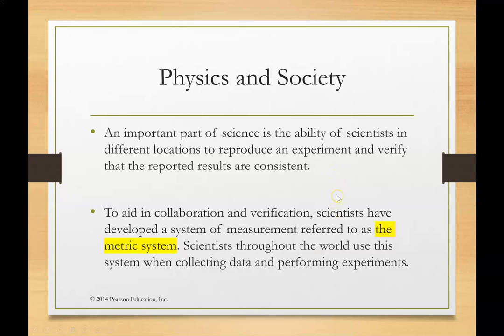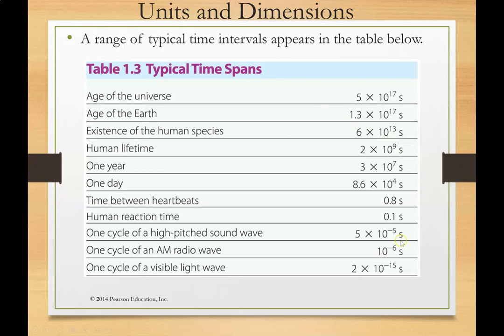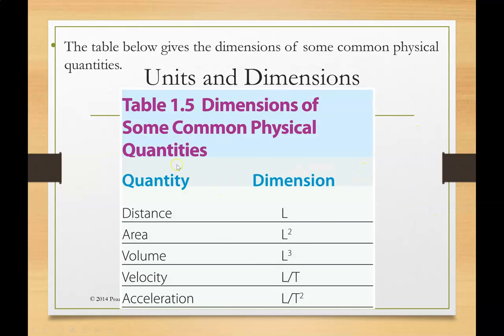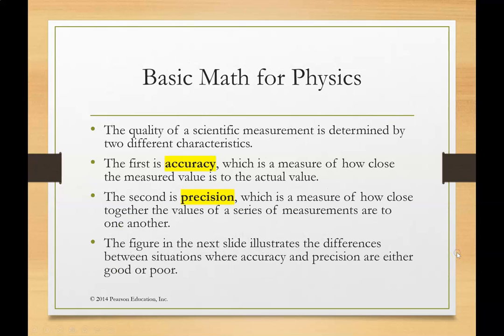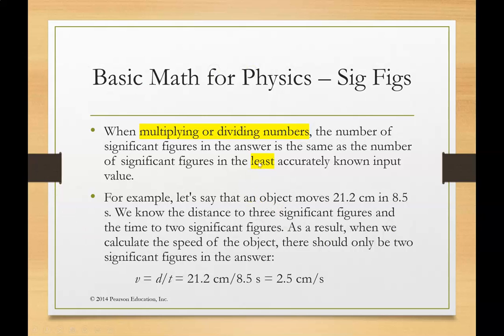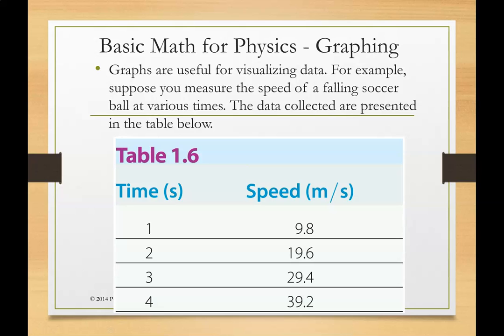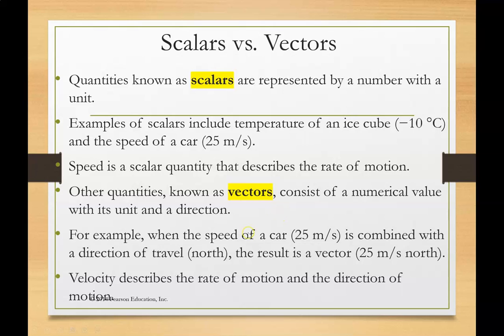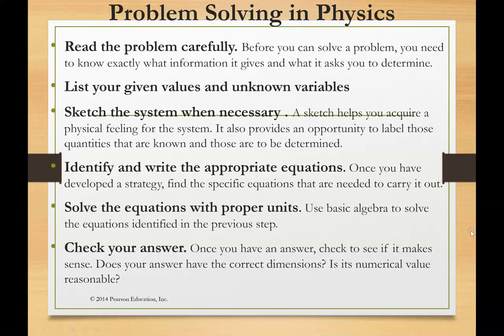CP PHYSICS INTRO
Brief introduction to physics